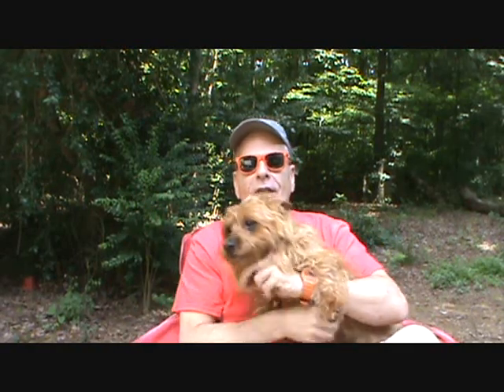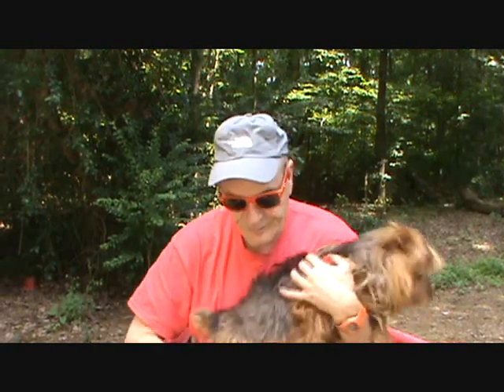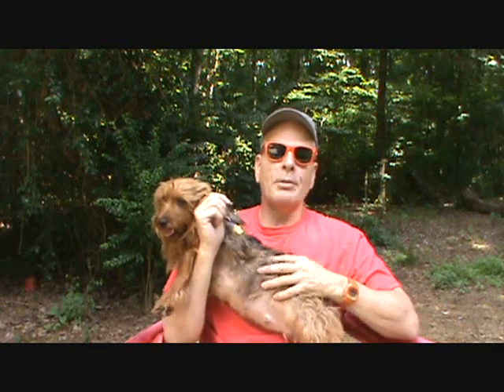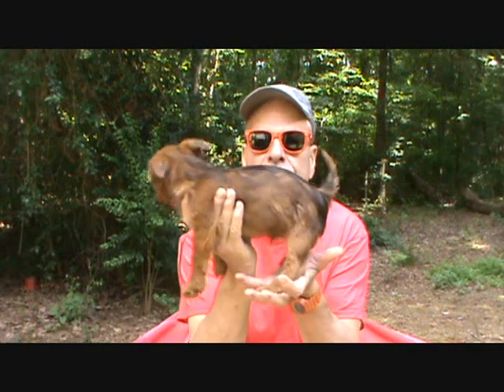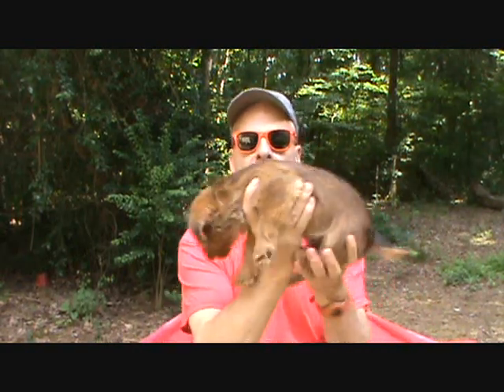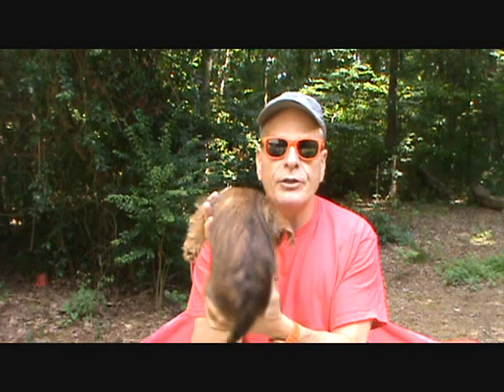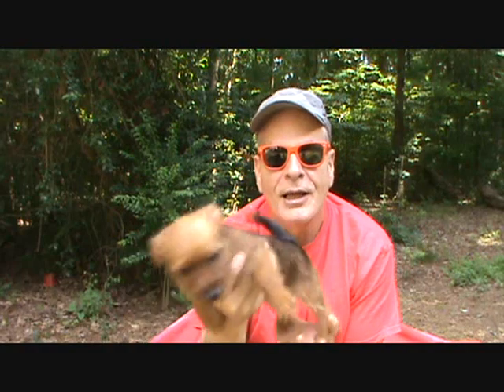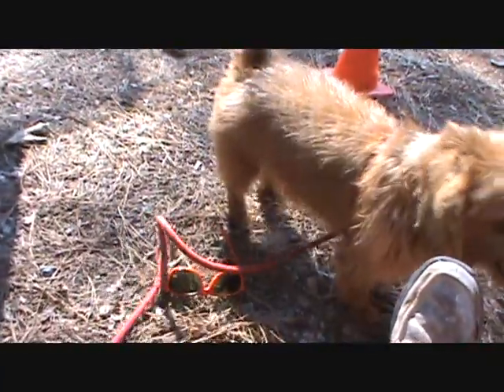Australian Terrier Puppies. wmv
I have two male AKC australian terrier puppies that need to find the right home. Please look at the video and tell your friends.